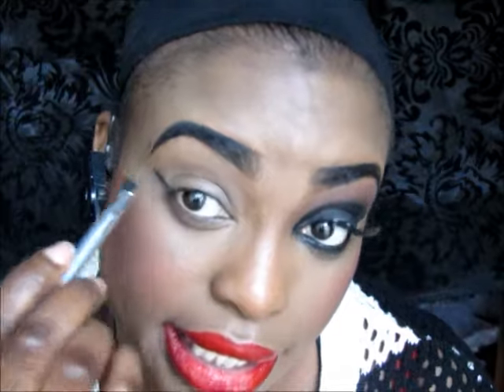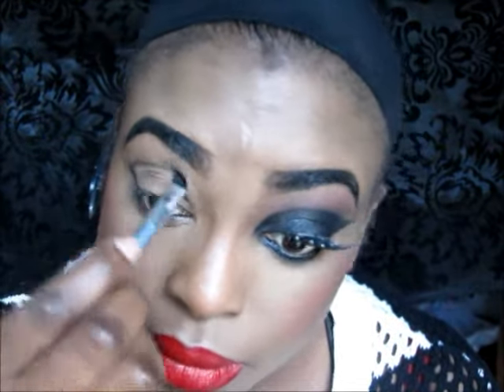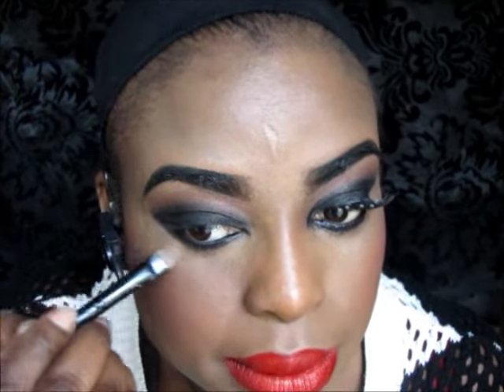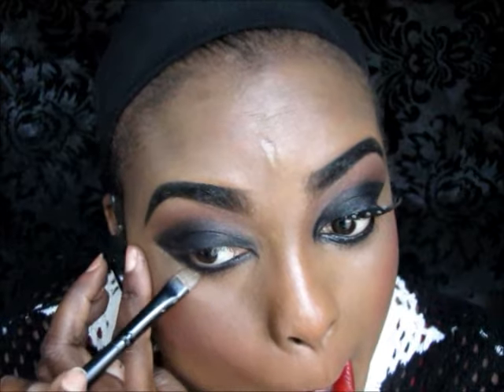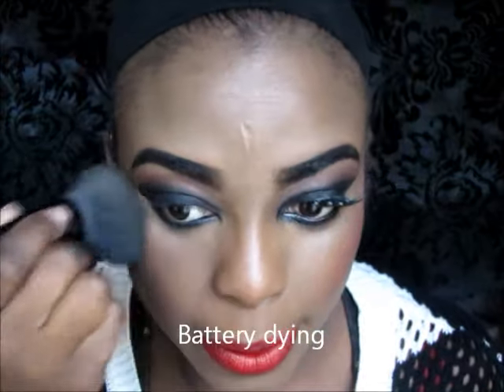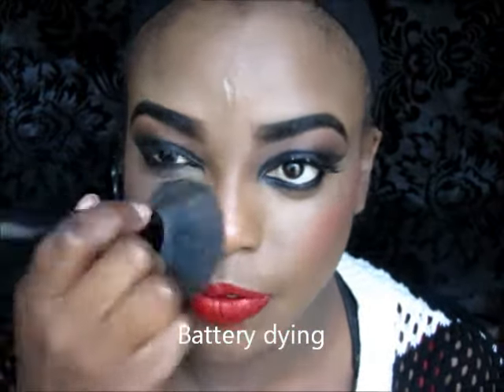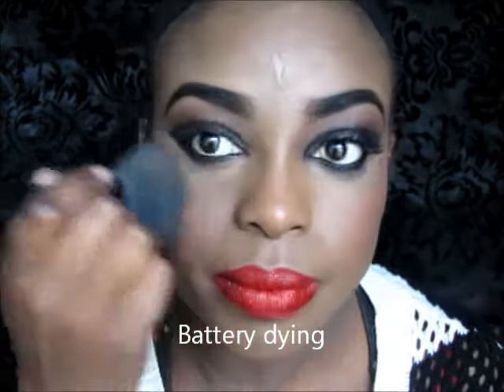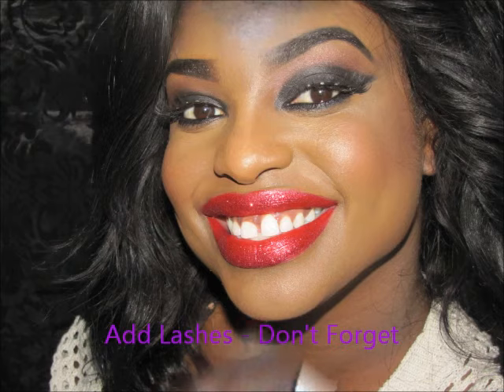Catwoman Makeup Tutorial - The Dark Night Rises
Eyes
Wet n Wild cream black liner
Mary Kay Coal Black Eyeshadow

Cheeks
Cranberry Cream Blush - Mary kay

Lips
Really red - Mary Kay
Dark Berry - Mary Kay
Glitter - Hobby Lobby

Hair
Utopia Wig - Remy Lace Front Human Hair